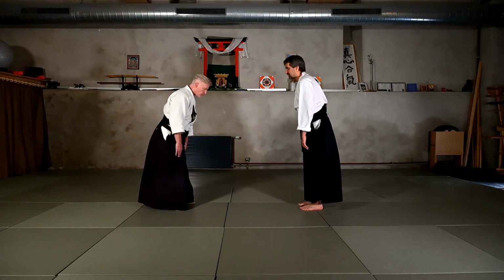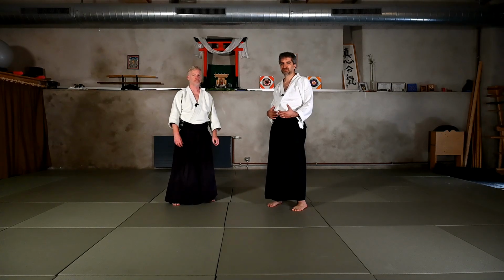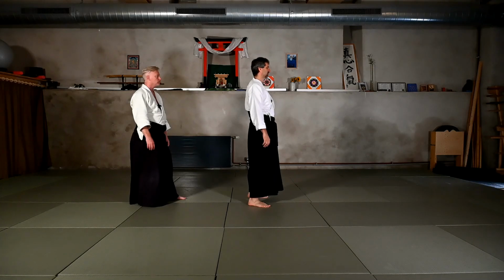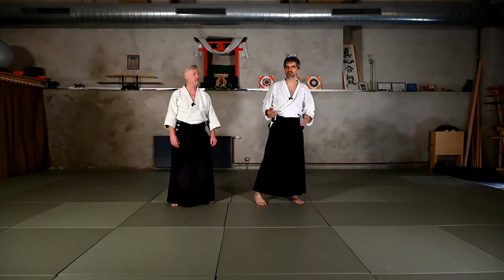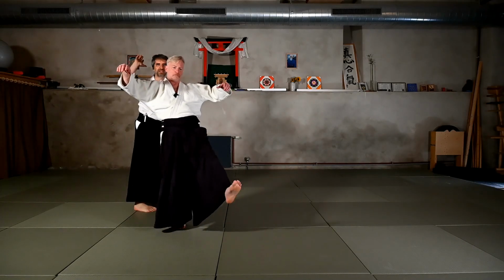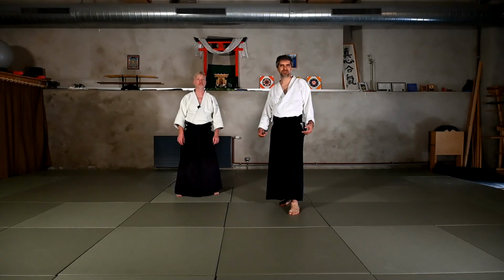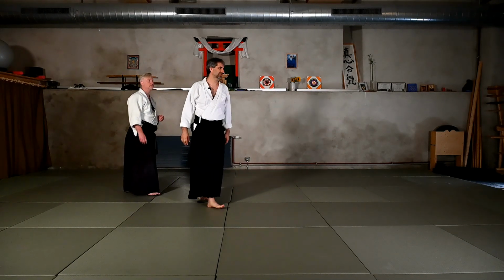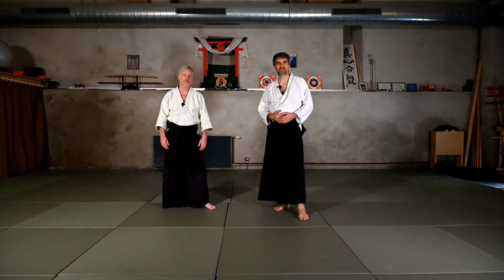How to: Prepare for USHIRO techniques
This time we take a look at a few exercises that can help us to become more aware of what is happening behind us, as a preparation for ushiro waza.
Sandra Bridel - 1st Dan Aikikai